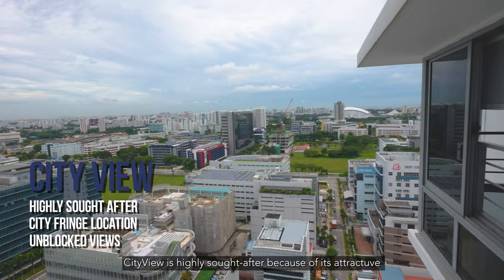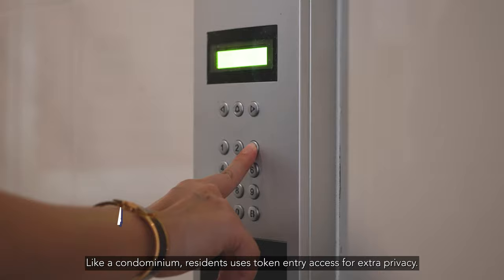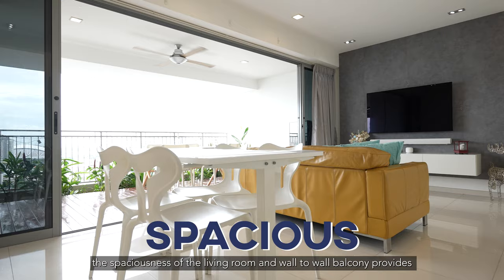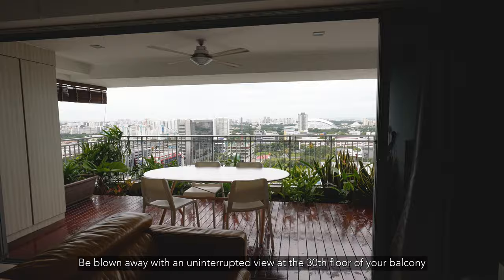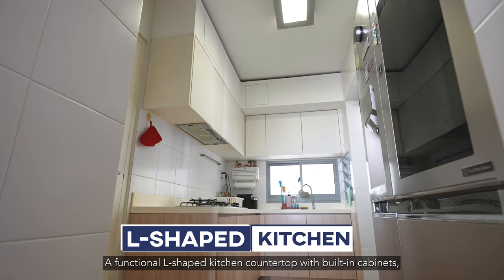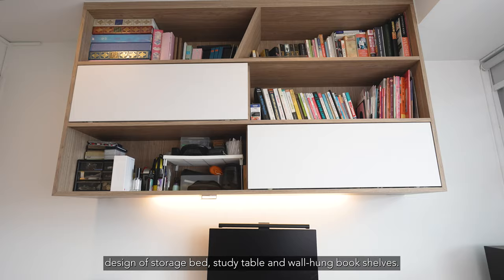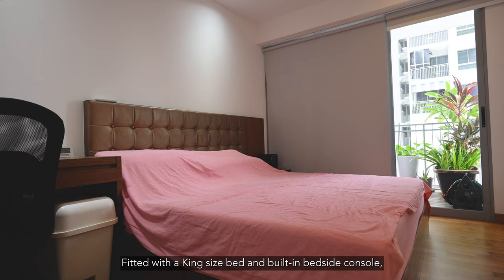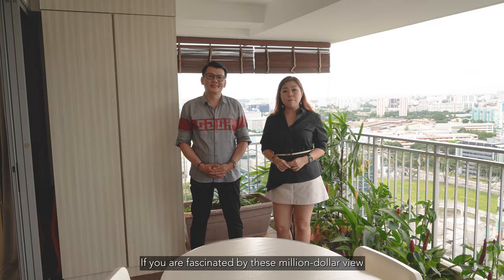Boon Keng City View | Singapore Property Listing | Sarah & Vincent | HDB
Boon Keng City View

presented by,
Sarah Hiew and Vincent [Propnex]